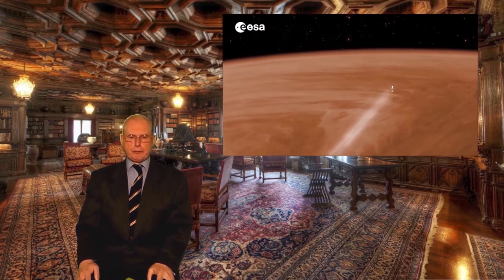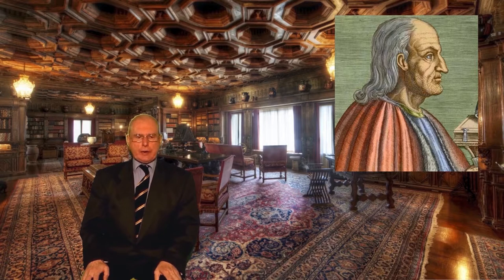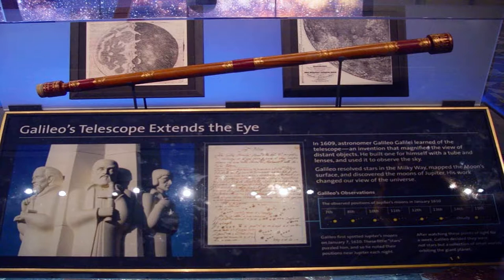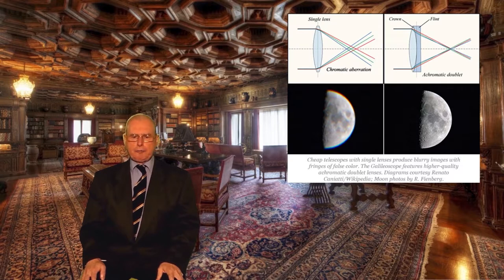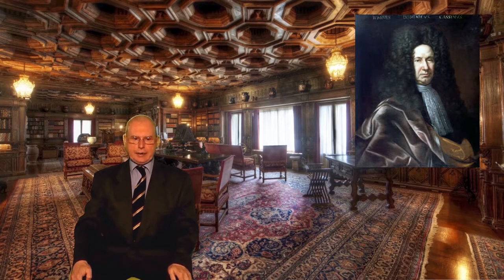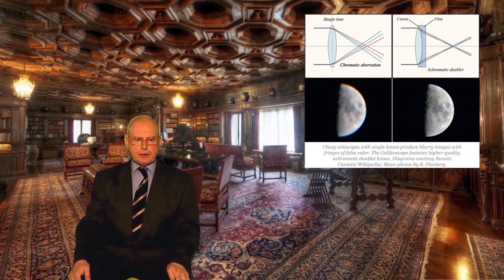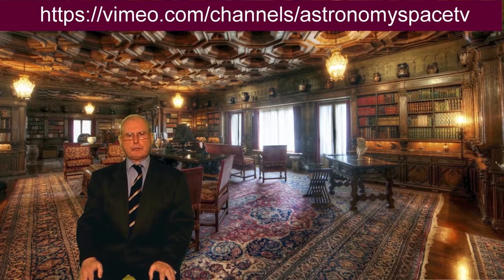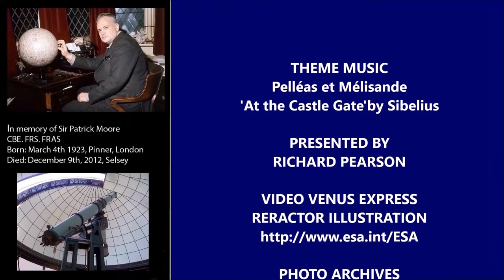1/07/ 2014 | Story of the Refractor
Many of you are the proud owners of a refractor telescope, which will allow you to observe planets like Venus. In this month's program, we look at the fascinating story of the refractor from its humble beginnings.